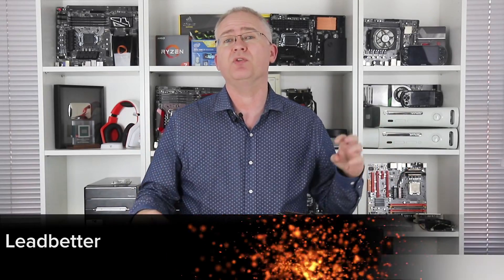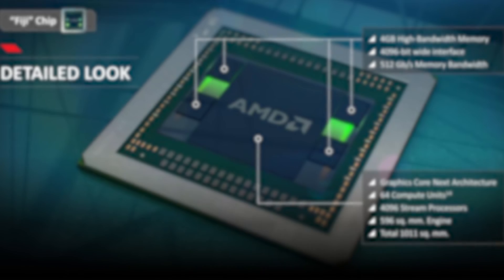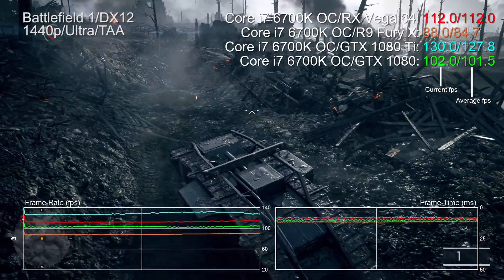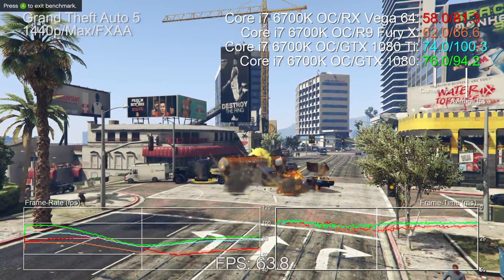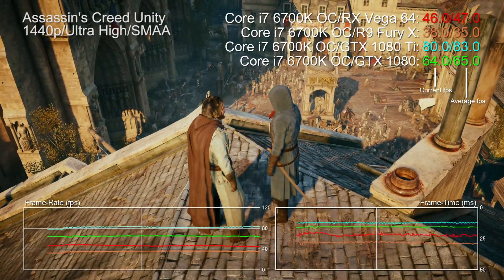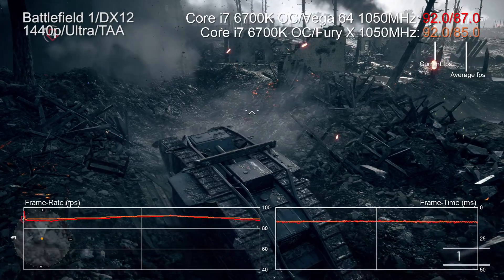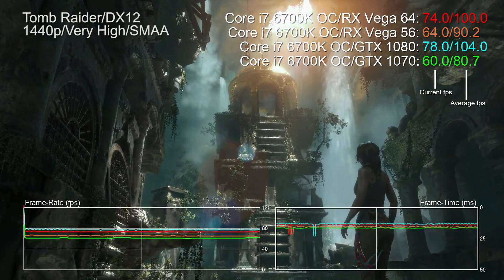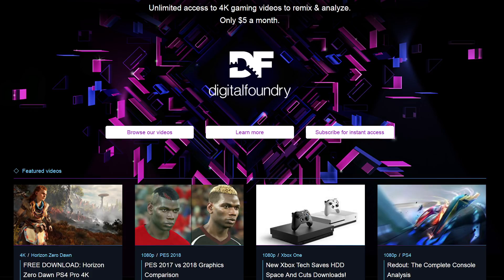Radeon RX Vega 64 vs GTX 1080/ 1080 Ti Review: Has AMD Delivered A Generational Leap?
Vega 56 managed to effectively beat GTX 1070, but has AMD repeated the trick with Vega 64? Rich takes a look at performance and wonders - has AMD actually delivered a generational leap in GPU technology here compared to Fury X?